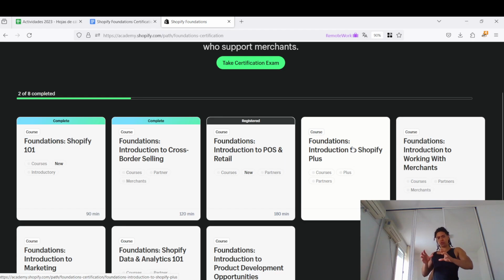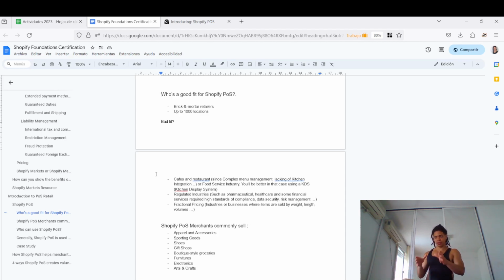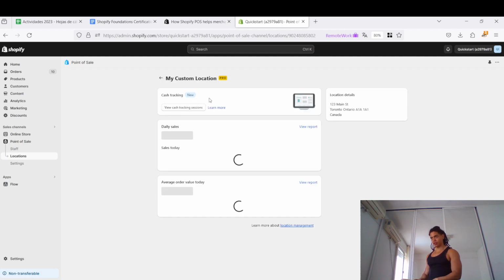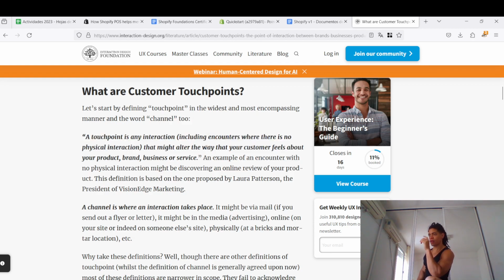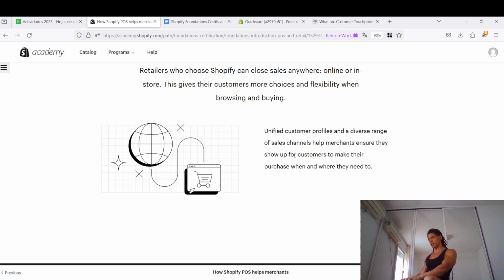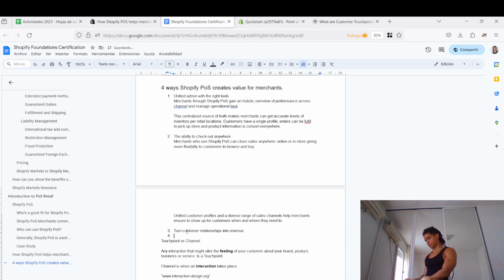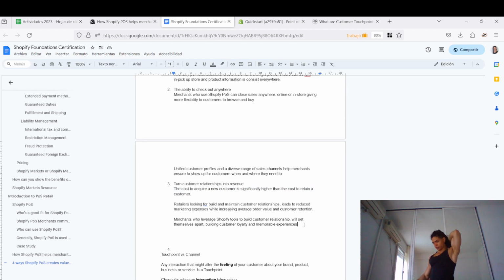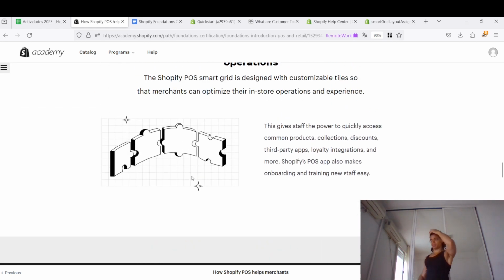Shopify Foundations Certification - Module 3 - How Shopify PoS helps merchants? p2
How Shopify PoS Helps Merchants?

2/4
Ability to check-out anyware
= Unified customer profile and
- Diverse sales channels
helps merchants to show up for customer when and where they need to.